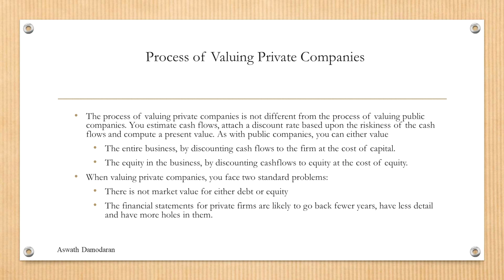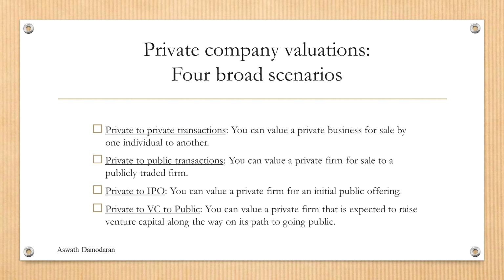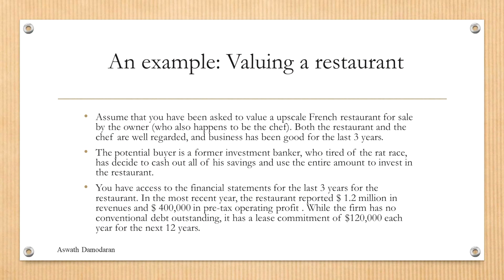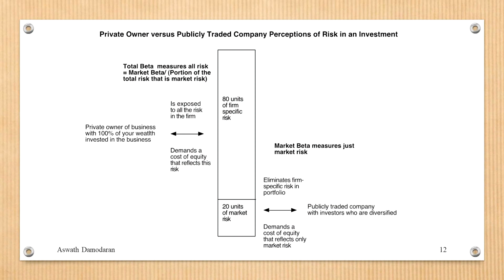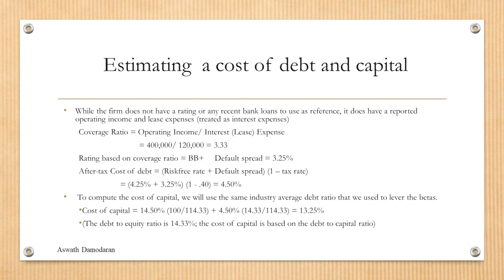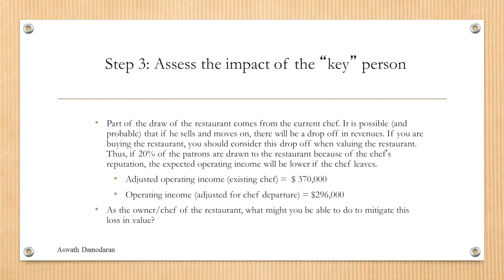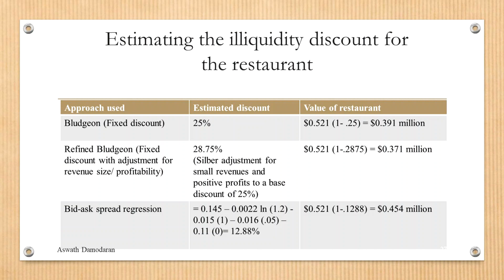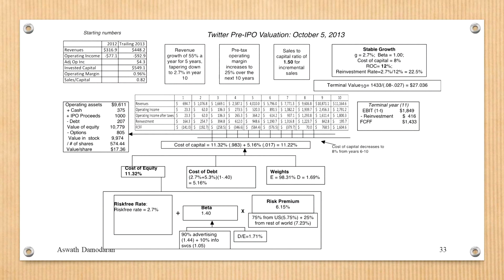Module 6 Lecture Video Private Firm Valuation Ch 24 default